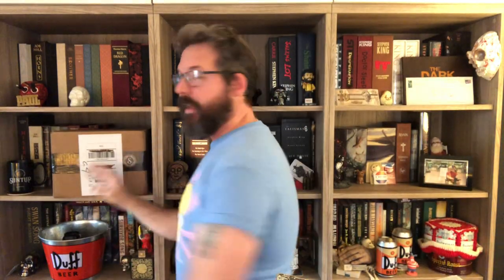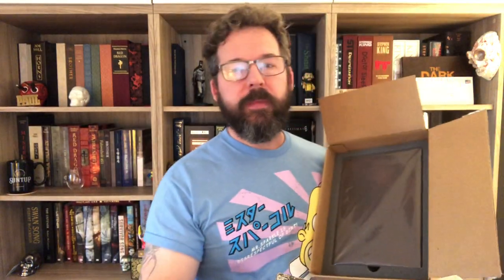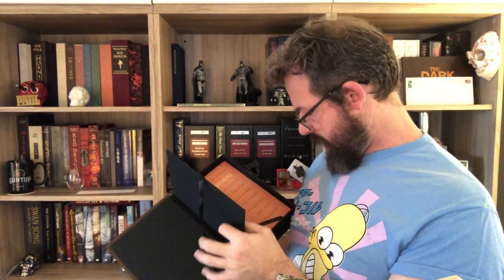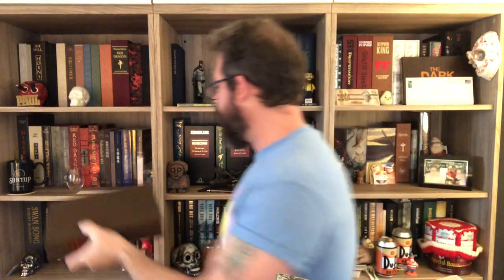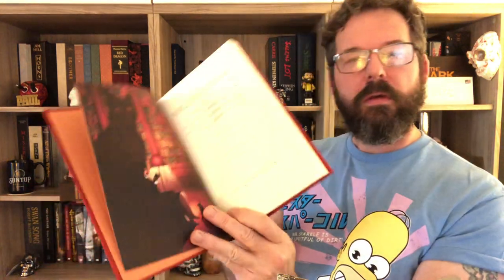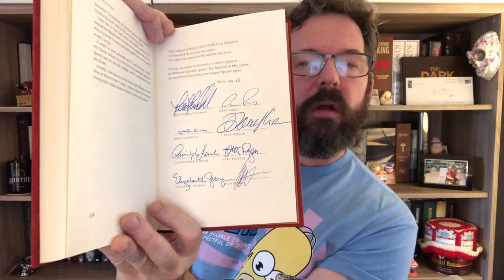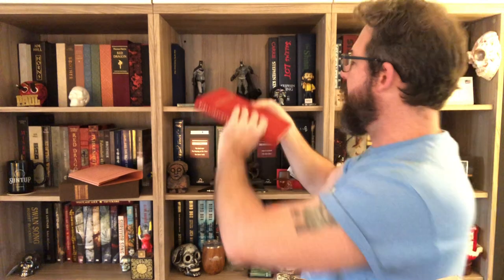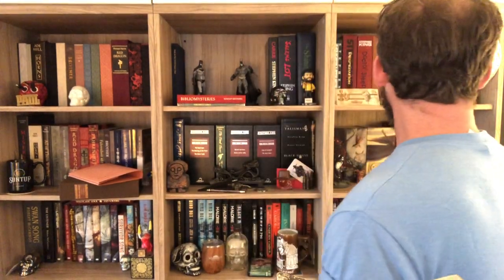BIBLIOMYSTERIES by SUNTUP EDITIONS UNBOXING